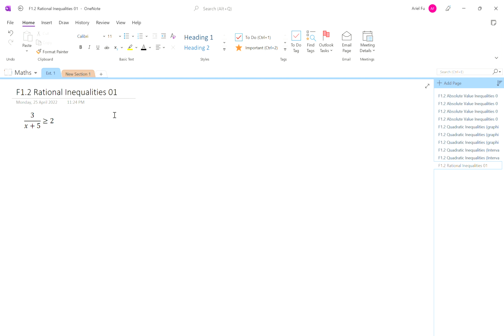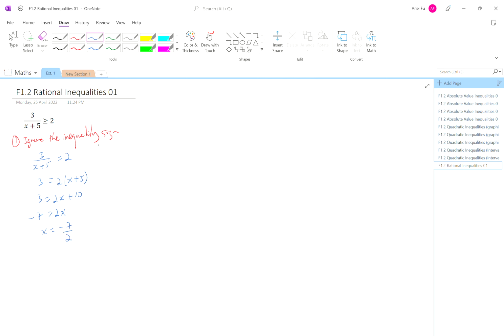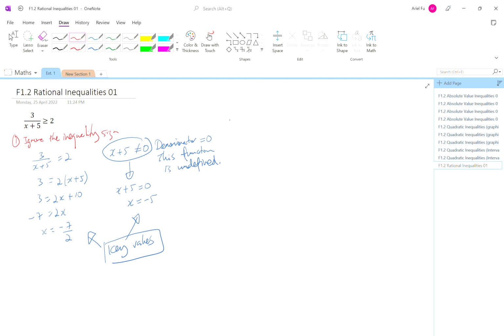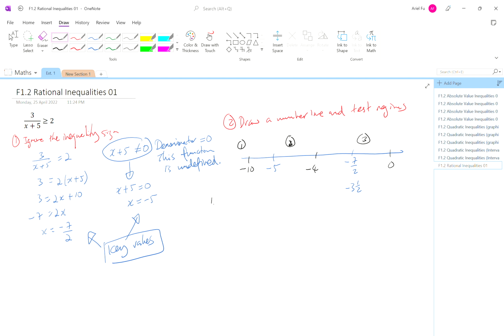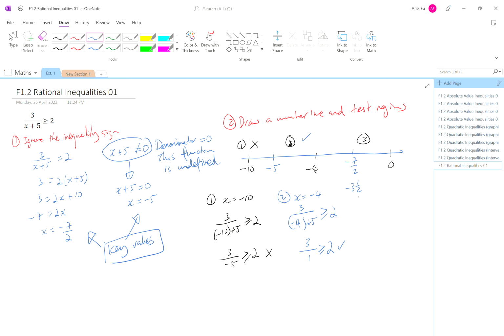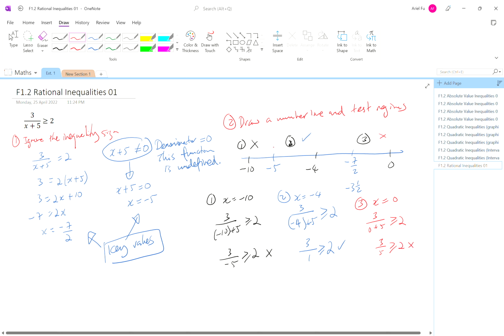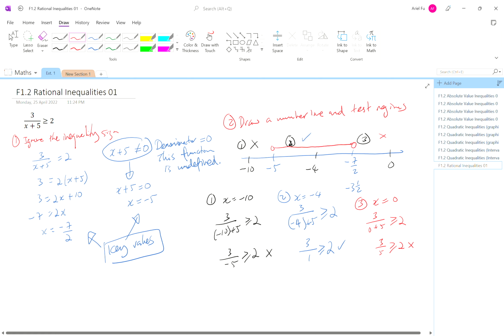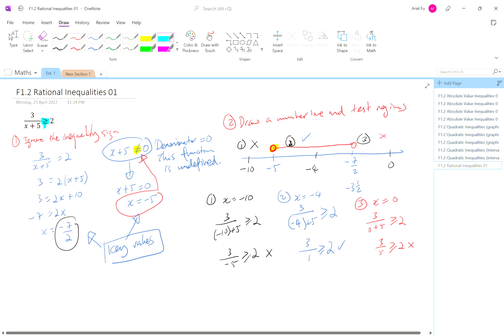F1 2 Rational Inequalities 01